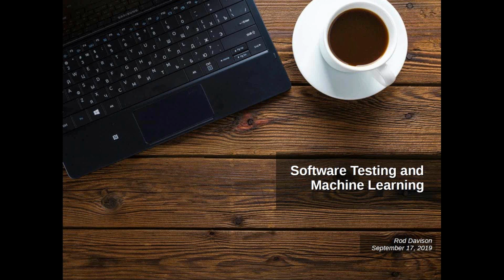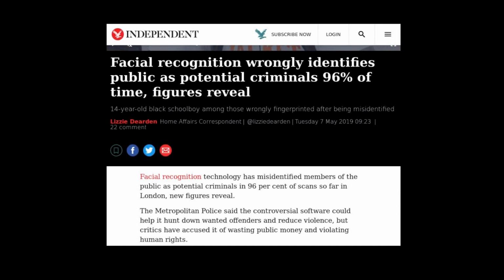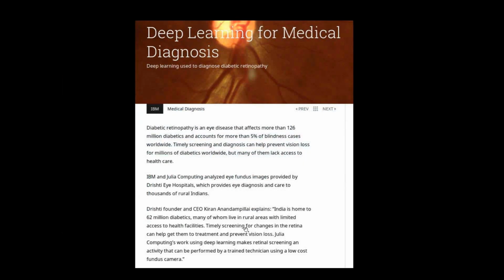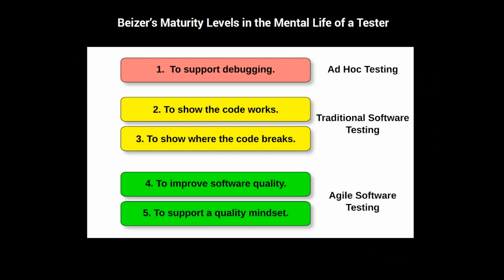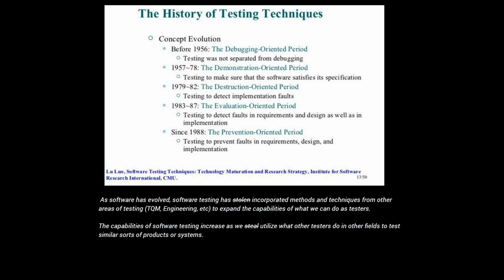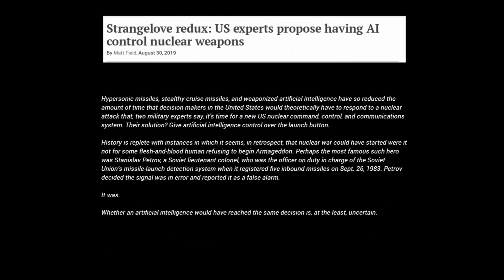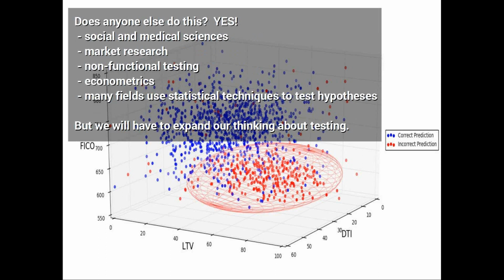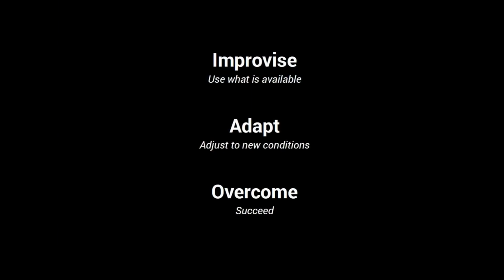Software Testing Machine Learning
With our AI/Machine Learning expert, in this webinar, ProTech began to uncover why software testing prior to deploying machine learning and other AI applications is vital to implementation success. We touched upon examples where AI/Machine Learning have failed due to this  absence of testing . We also covered the four basic responsibilities that inhabit software testing.

You may also check out our blog on Software Testing and Machine Learning